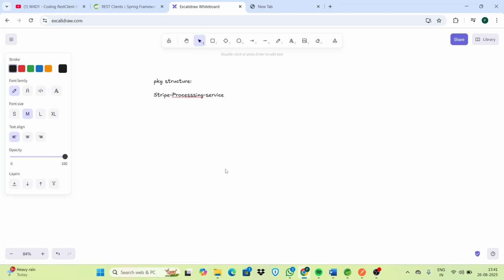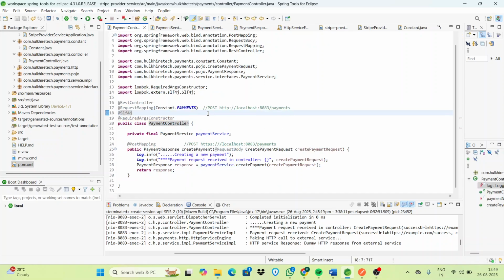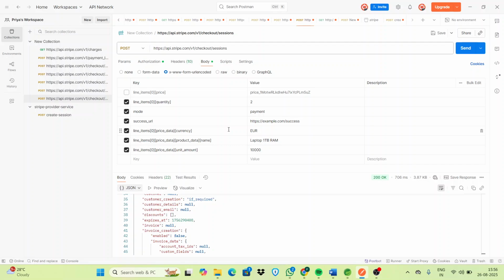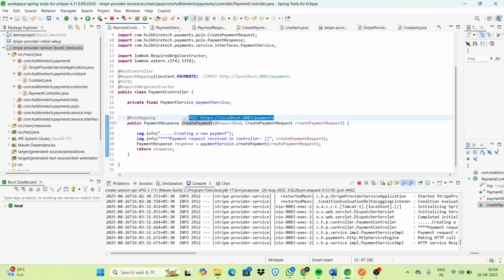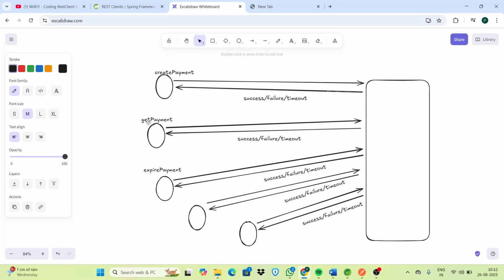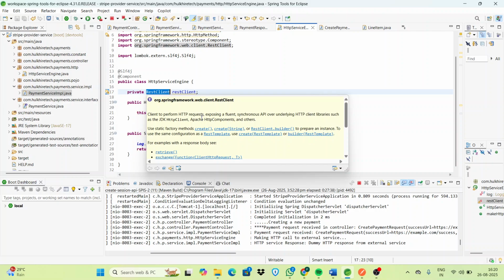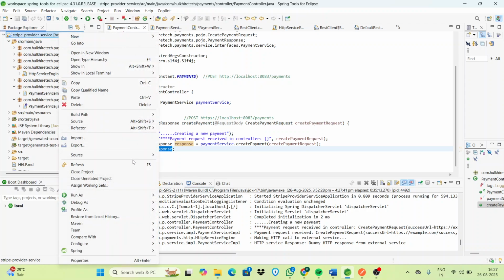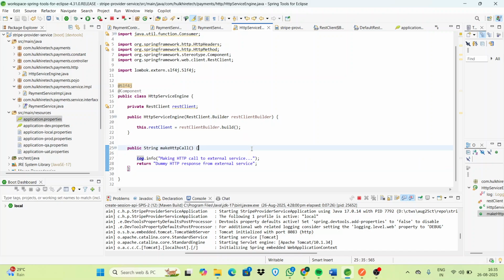Stripe-Provider-Service microservice's startup coding